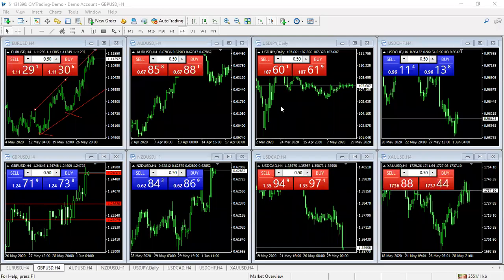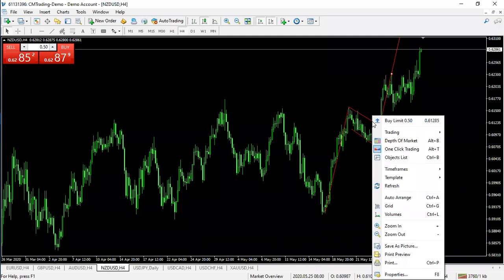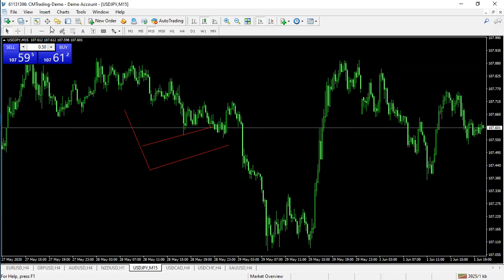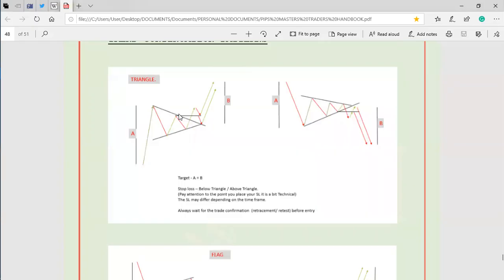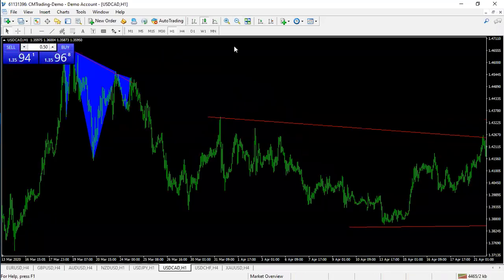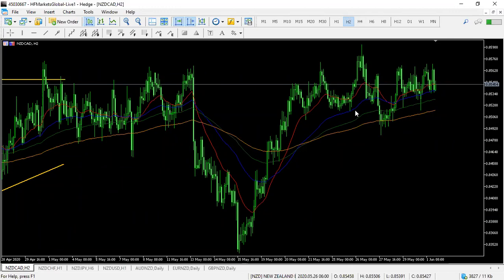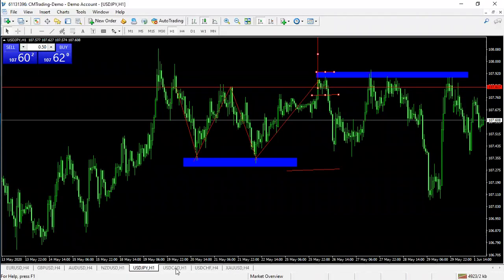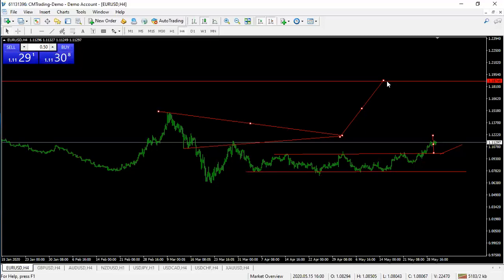Video 10 : Trend Reversal & Trend Continuation Patterns in Forex Trading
10. We look at different market patterns. This are patterns that will indicate when the market is about to reverse and when the market is about to continue moving in a specific direction.